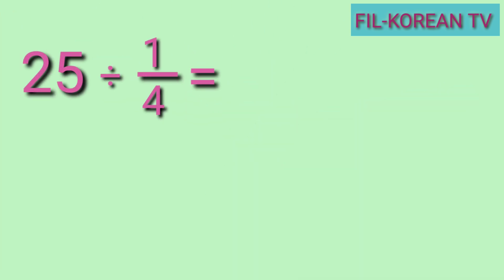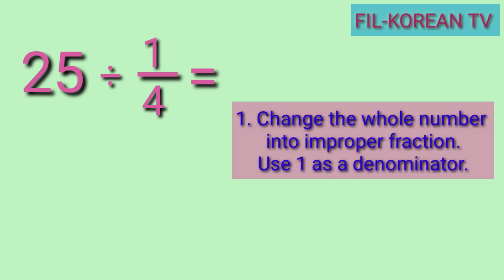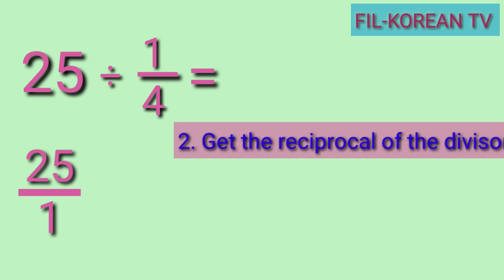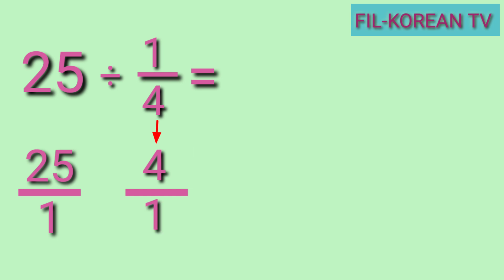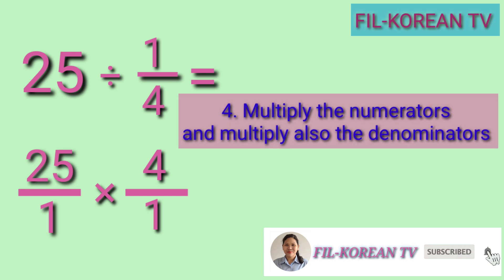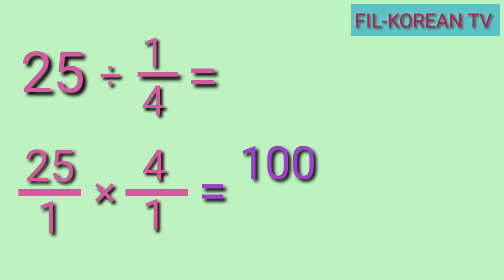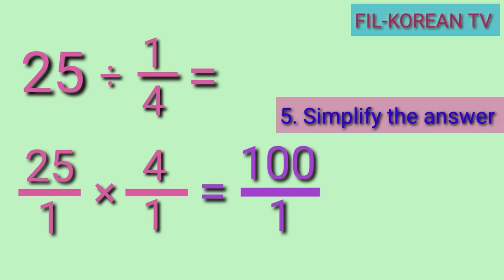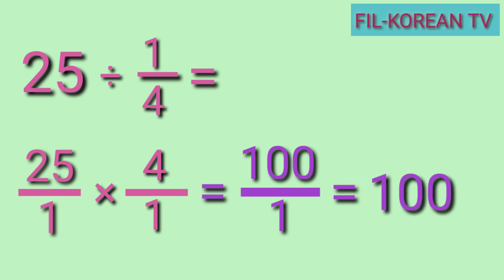HOW TO DIVIDE WHOLE NUMBERS BY FRACTIONS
This video shows the step by step process in dividing whole numbers by fractions.

To divide whole numbers by fractions first change the whole number into improper fractions by using 1 as a denominator. Second, Get the reciprocal of the divisor. Third, Multiply the dividend by the reciprocal of the divisor. Lastly, simplify the answer.
Note: Use cancellation if possible before multiplying.

God bless

how to divide whole number by a fraction
How to divide whole numbers and fractions
How to divide whole numbers by fractions step by step
How to find the quotient of whole numbers and fractions
How to get the quotient of whole numbers and fractions
What are the process in dividing whole numbers and fractions
What are the steps in dividing whole numbers and fractions
What are the step by step process in dividing whole numbers and fractions
dividing whole number by a fraction
dividing whole numbers by fractions